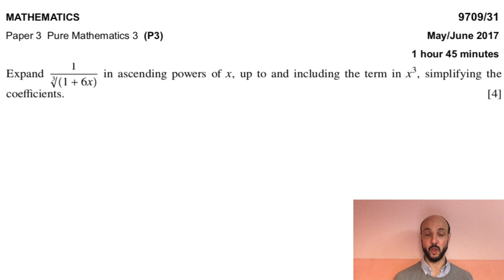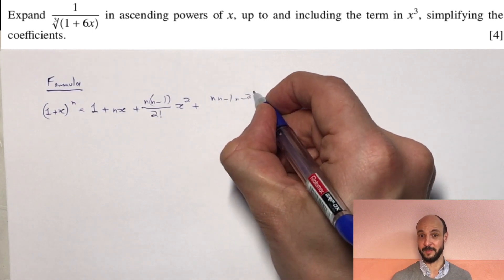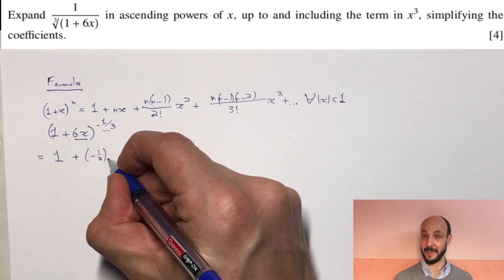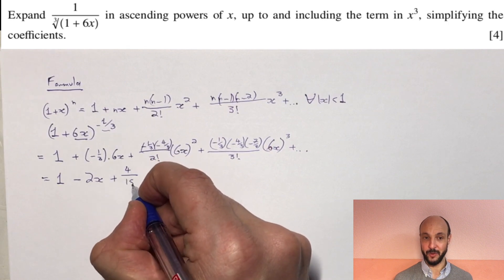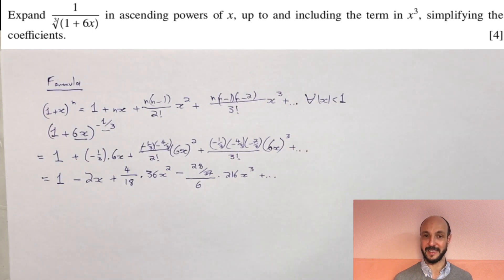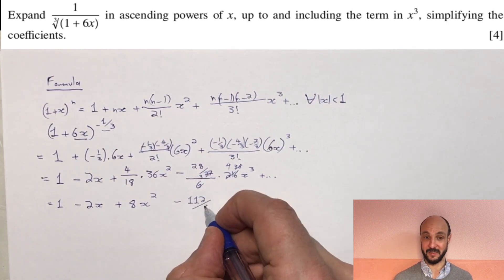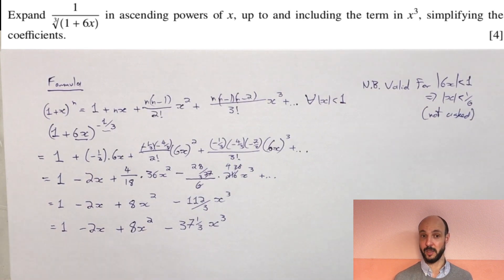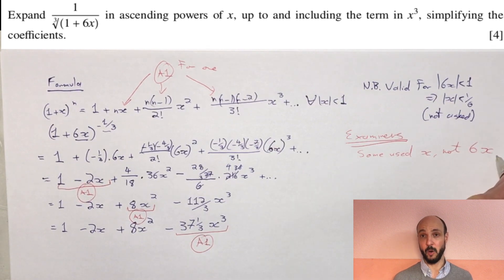P3. Binomial Expansion (Pure 3 - Cambridge International A-Level June 2017 q2)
A worked solution (including mark scheme and examiners report comments) to a binomial expansion question, q2 on the June 2017 P3 (Pure 3) Cambridge International A-Level Paper.